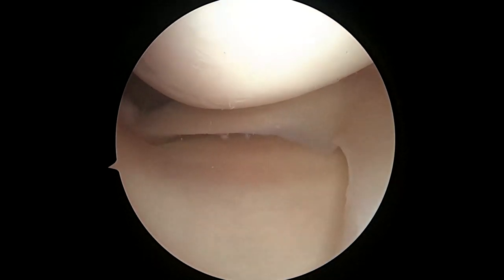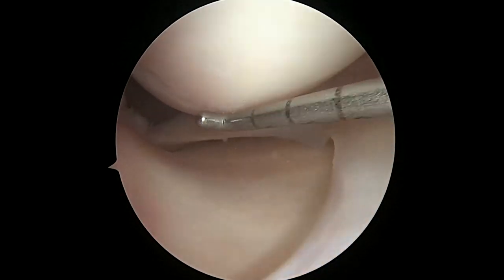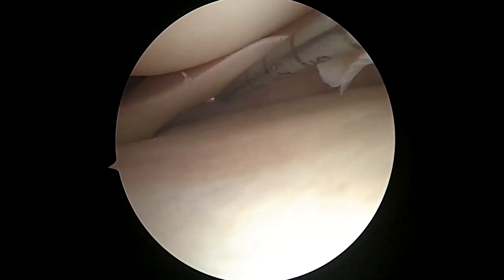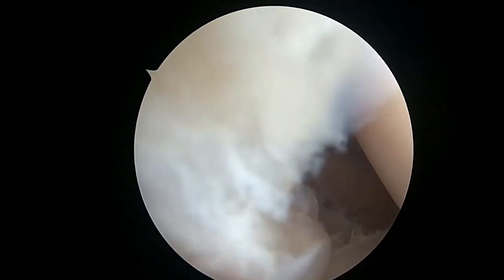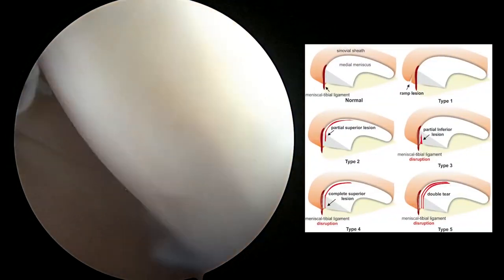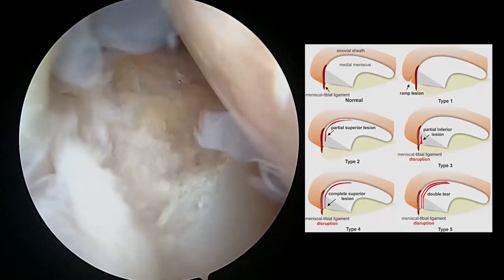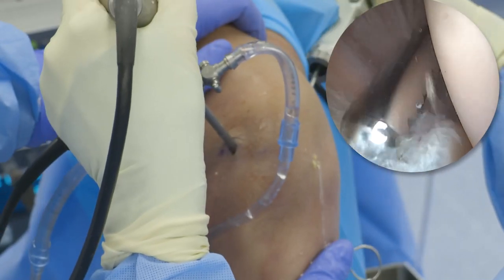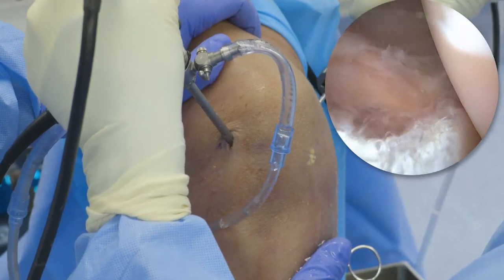Meniscal Capsular Tears (Ramp Lesions) Featuring Dr. Kyle Borque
Dr. Kyle Borque – Fix this RAMP.